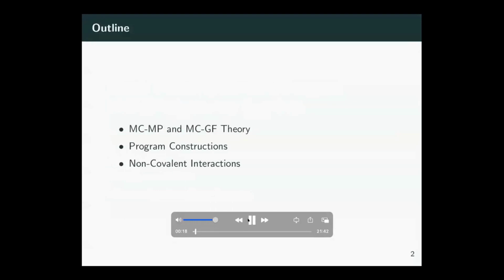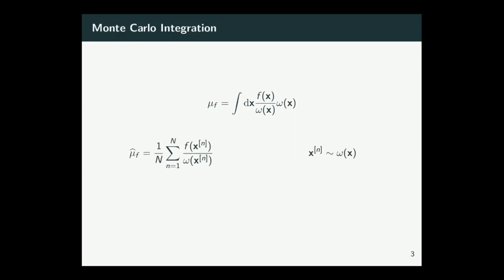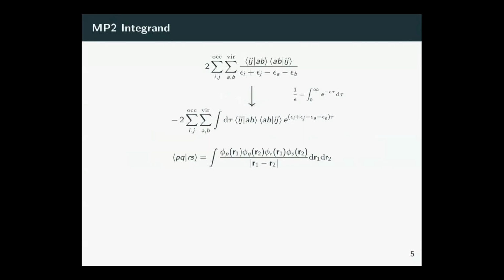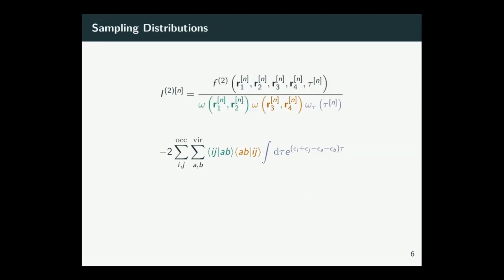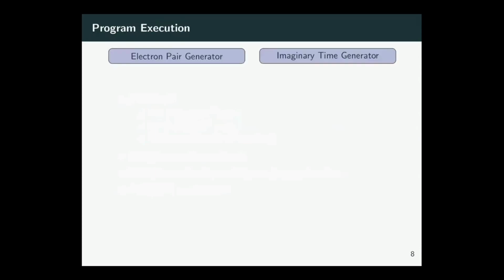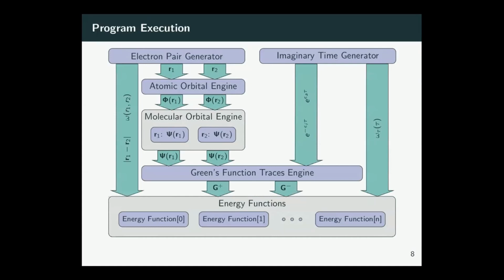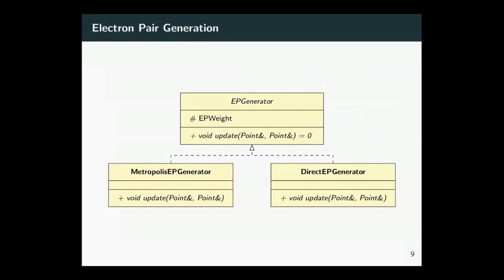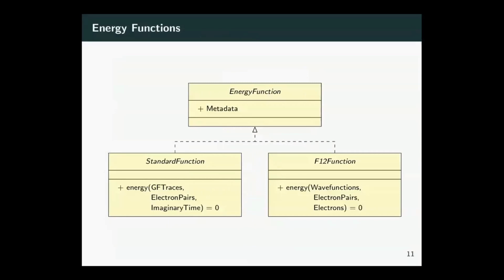Monte Carlo Perturbation Theory and Monte Carlo Green's Functions: Lectured by DR. Alexander Doran